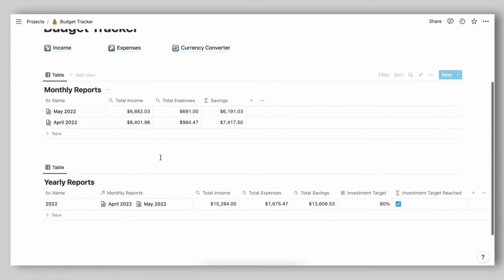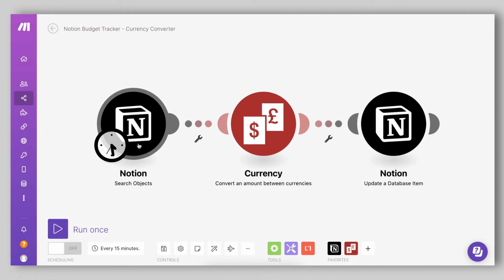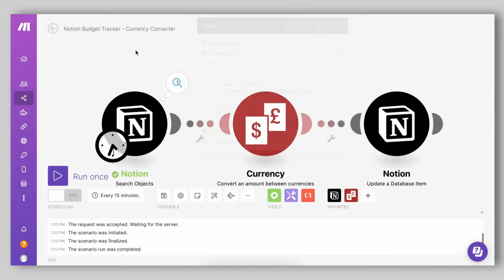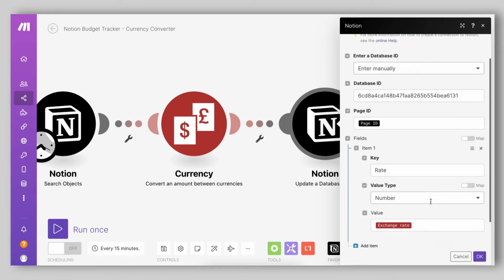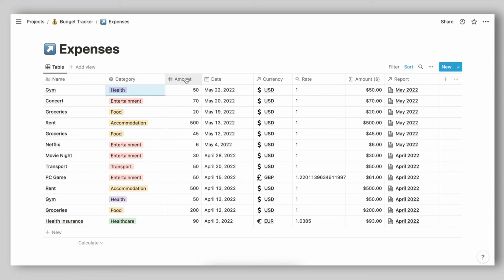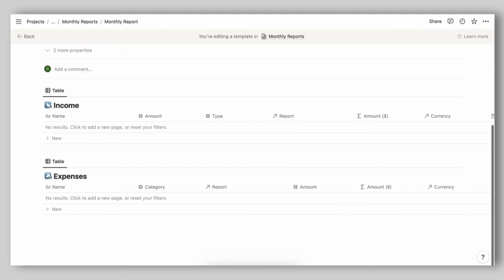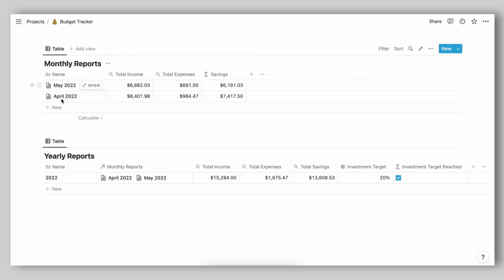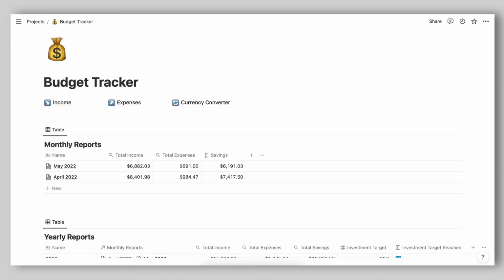How I built a Budget Tracker with Notion (Template Included)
Get access to the Notion template and Make automation scenario blueprint:
With money losing its value every day due to inflation, I decided that I want to start investing a portion of my income every year.

To do that though, I needed a way to easily sum up my total income and expenses every month and dynamically generate reports that would indicate how much money I’m saving every month and how far off I am from reaching my yearly investment target. This would allow me to make smarter financial decisions and stop wasting money on things I don’t really need.

I needed a budget tracker and I decided to one in Notion since it’s the app I use for pretty much everything that has to do with note taking and data tracking.

In this video I will walk you through the entire solution and explain how it all works.